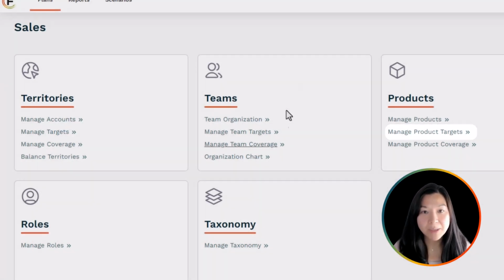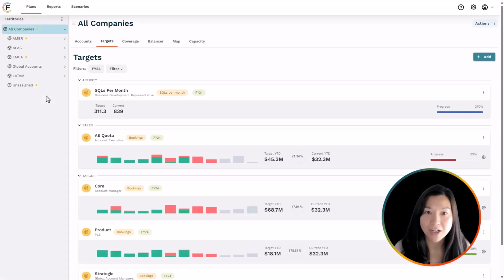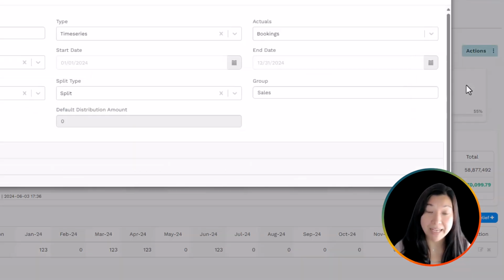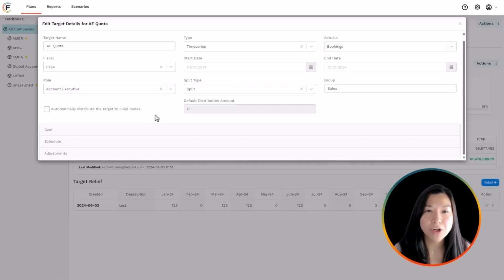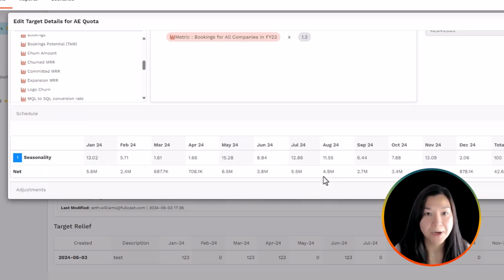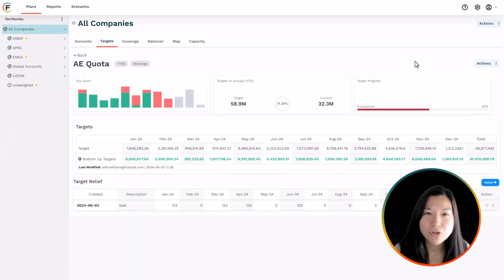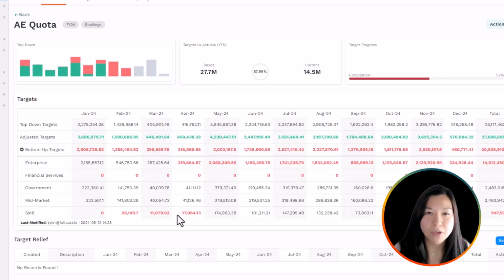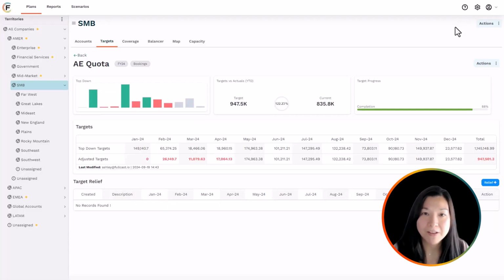Sales Quota Planning Software: Forecast Targets Demo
Sales quota planning software made simple: Learn how Fullcast's Targets feature enables dynamic top-down and bottom-up quota setting for your entire sales organization.

In this comprehensive product walkthrough, we dive deep into the Targets functionality within Fullcast—a powerful sales quota planning software designed to streamline how revenue teams set, distribute, and track sales quotas across territories and teams.

What You'll Learn in This Video:
Whether you're a sales operations professional, RevOps leader, or sales manager looking for better sales quota planning software, this tutorial covers everything you need to know about setting effective targets:

Territory vs. Team-Based Quota Planning
Discover when to use territory-based target setting (ideal for leveraging potential data and territory composition) versus team-based planning (perfect for individual rep quota assignments). Our sales quota planning software supports both approaches seamlessly.

Top-Down and Bottom-Up Target Setting
See how Fullcast enables you to run a complete target-setting process that combines executive-level goals with ground-up adjustments. This dual approach ensures your quotas are both ambitious and attainable.

Key Features Demonstrated:

Creating time-series quotas distributed across fiscal years
Building formula-based targets using historical bookings data
Applying seasonality schedules based on 3-year historical trends
Adding uplift adjustments (we show a 10% uplift example)
Accounting for ramping reps with productivity profiles
Tracking attainment with visual dashboards

Real-World Example
Watch as we configure an AE (Account Executive) quota target, set a 30% year-over-year growth goal, and distribute it intelligently across the organization while accounting for new hire ramp time.

Why Modern Sales Teams Need Dedicated Quota Planning Tools
Spreadsheet-based quota planning creates version control nightmares and disconnects your targets from the territory and capacity data that should inform them. Purpose-built sales quota planning software like Fullcast connects your quotas directly to your go-to-market strategy, ensuring alignment between what you're asking reps to achieve and the resources available to hit those numbers.

Timestamps
0:00 - Introduction to Targets in Fullcast
1:15 - Teams vs. Territories: Choosing Your Approach
2:30 - Navigating the Targets Dashboard
3:45 - Understanding Target Visualizations
5:00 - Configuring Target Details (Scalar vs. Time Series)
6:30 - Building Formula-Based Goals
8:00 - Applying Seasonality Schedules
9:30 - Adding Uplift Adjustments
11:00 - Accounting for Ramping Reps
12:30 - Wrap-Up and Next Steps

Have questions about quota planning or sales target setting? Drop them in the comments below—our team actively responds to help you solve your RevOps challenges!

If this tutorial helped you understand how sales quota planning software can improve your target-setting process, please give it a thumbs up and subscribe for more Fullcast product walkthroughs and sales operations best practices.